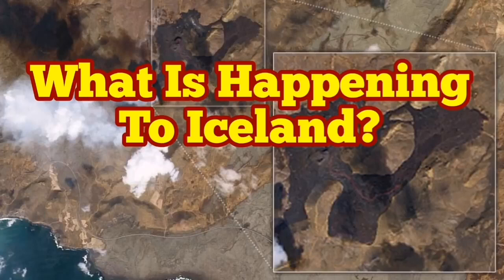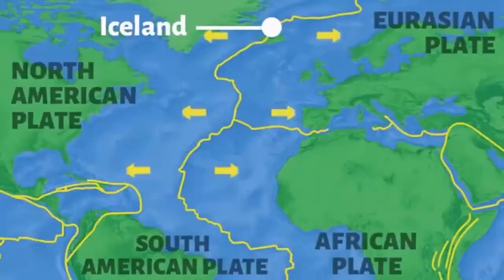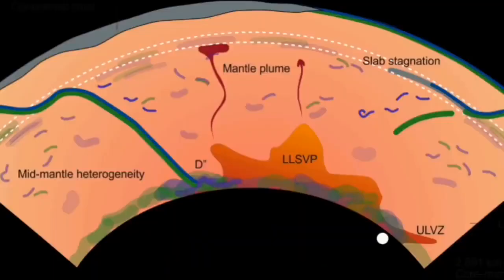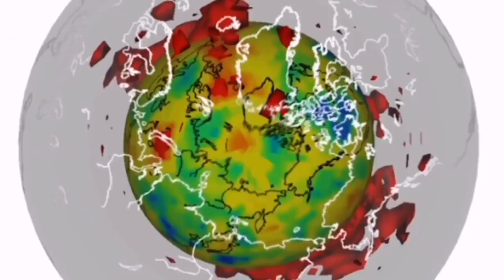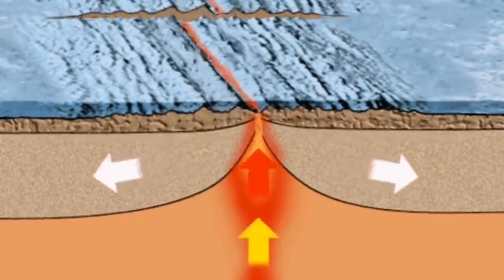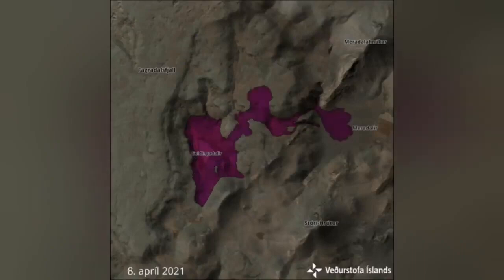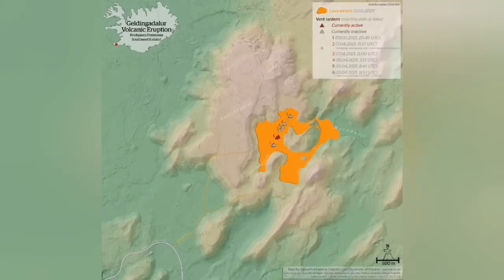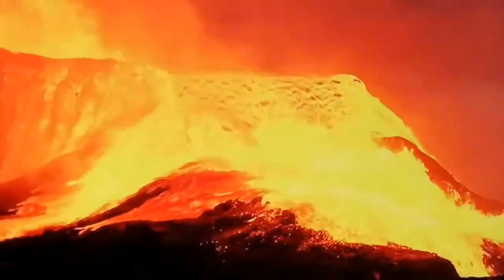What Is Happening To Iceland Volcanoes ?/ A Mini Lecture In Tectonic Geology